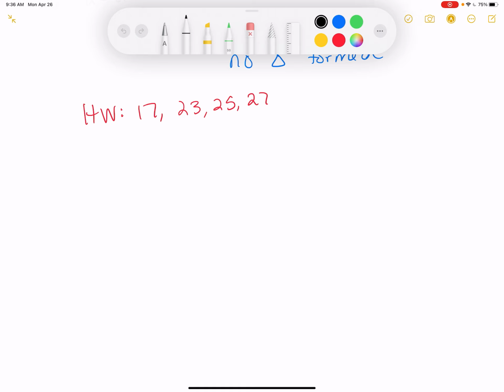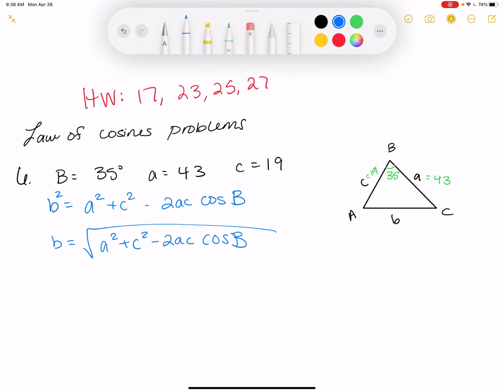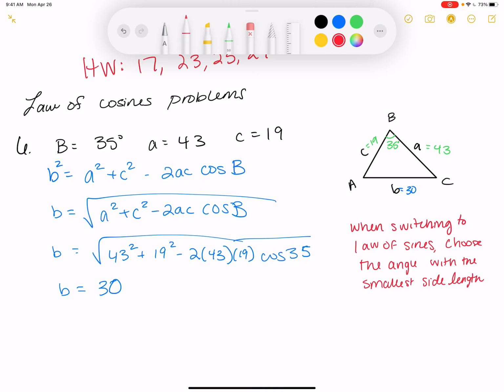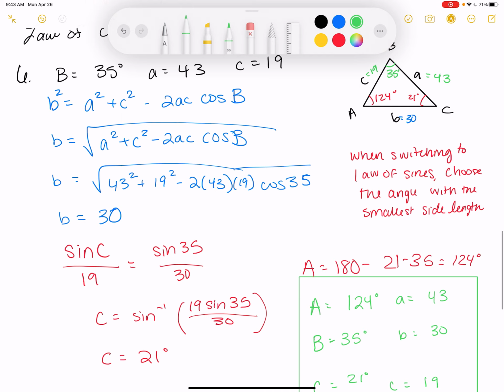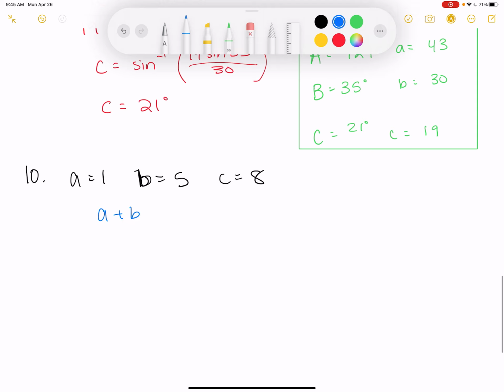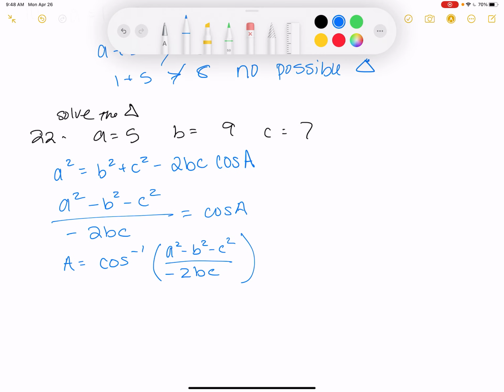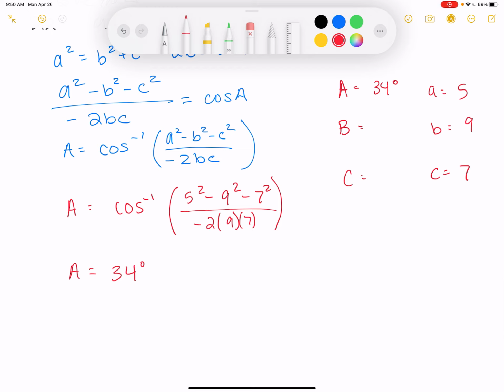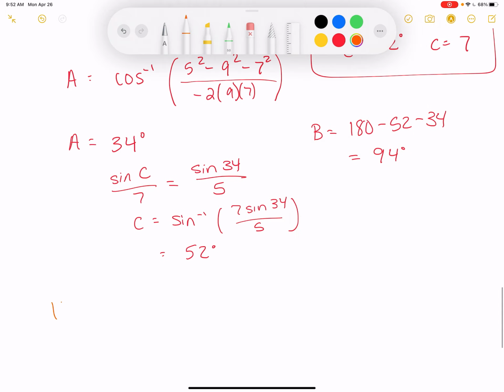Precalculus Law of Cosines part 2